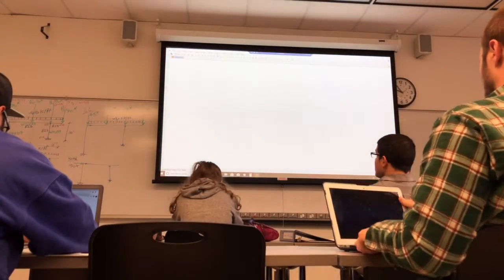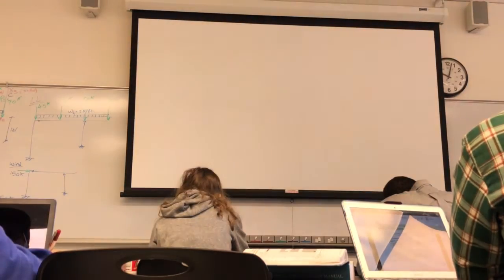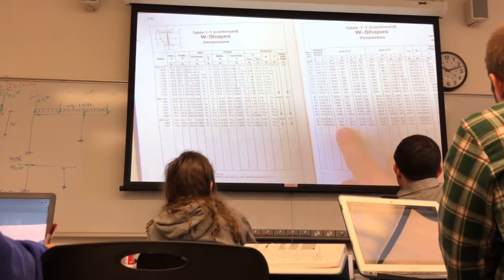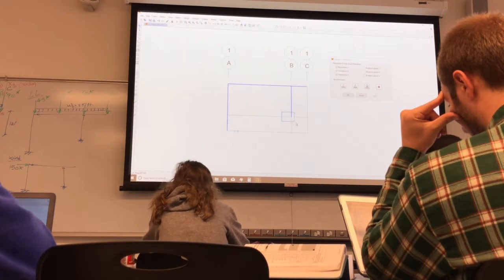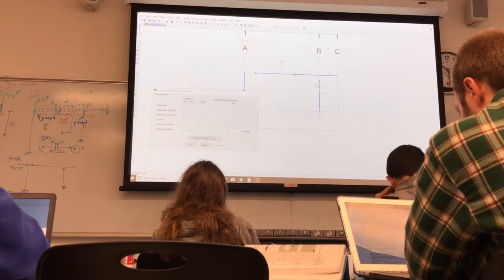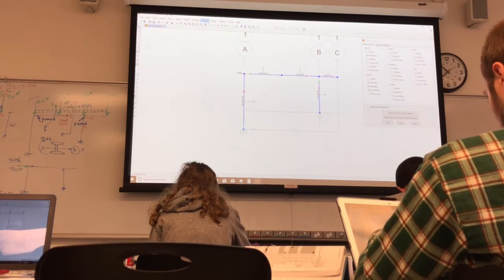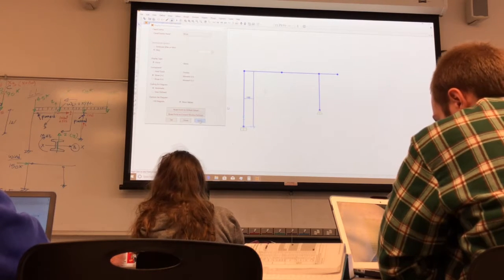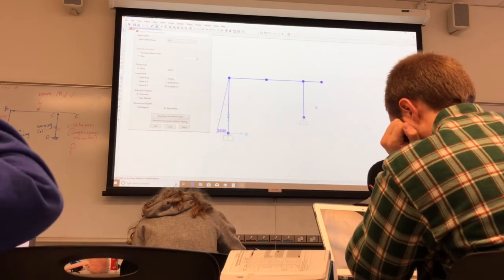Creating Sap Model 1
CIVL 3131- Steel design
Define materials, draw, assign loads etc.